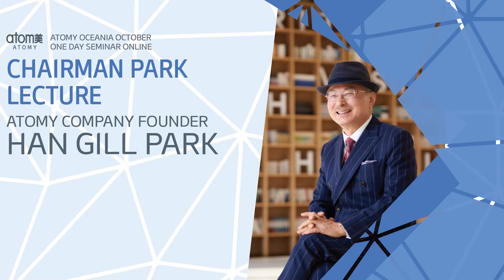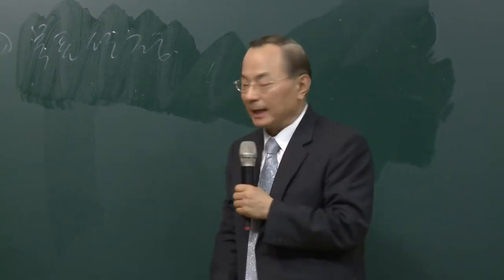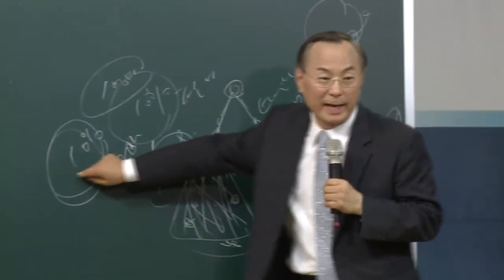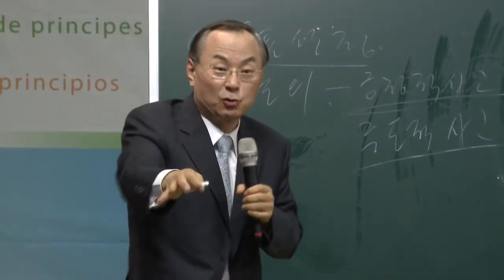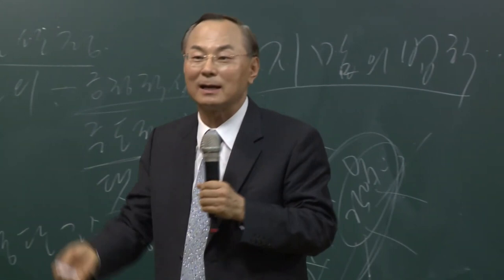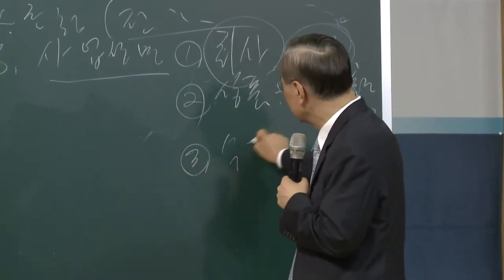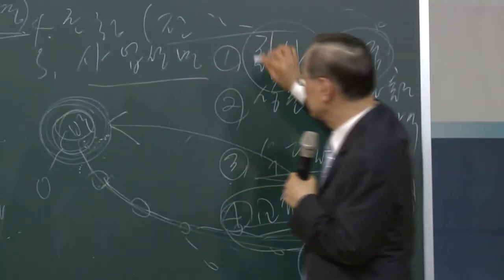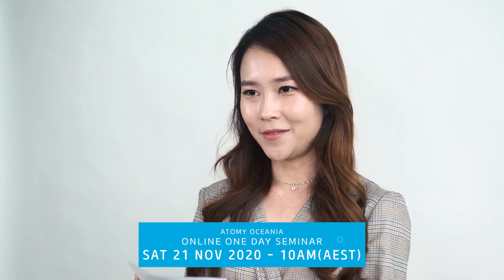The Importance of AUTO Consumer by CEO Han Gill Park